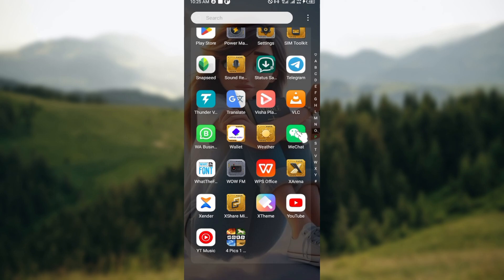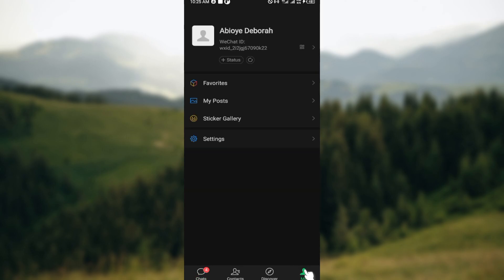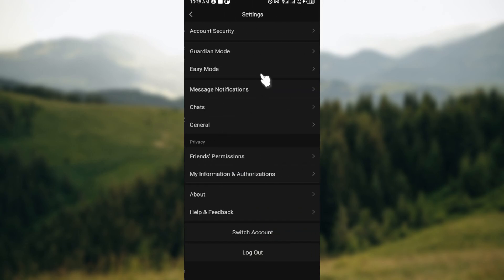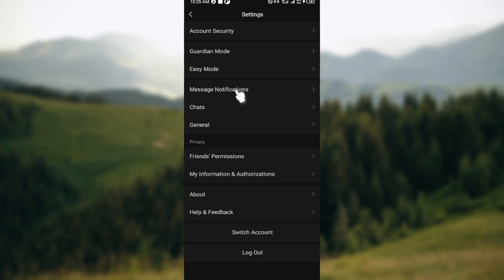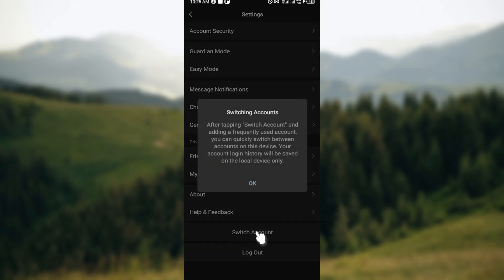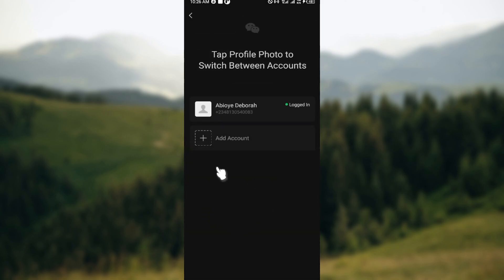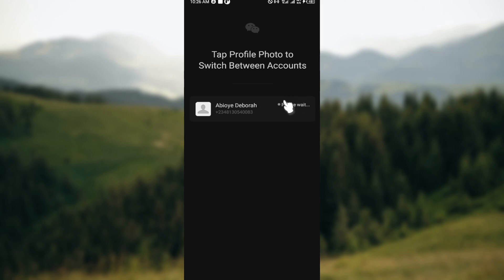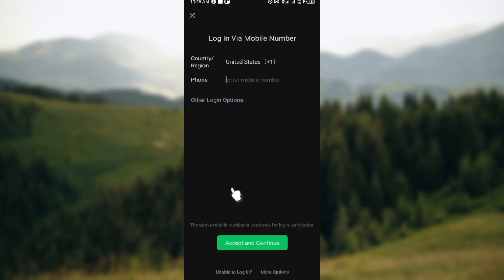How To Switch Accounts On WeChat (Quick Tutorial)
In this video I will show you How To Switch Accounts On WeChat. It would be good if you watch the video until the end so that you don't miss important steps.